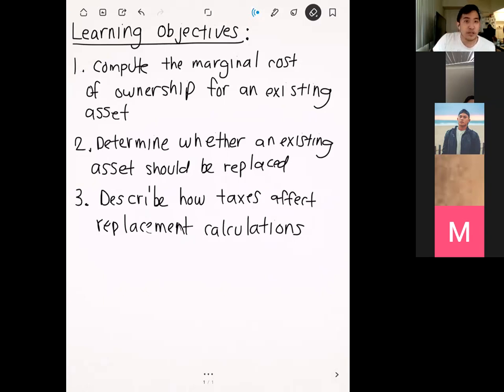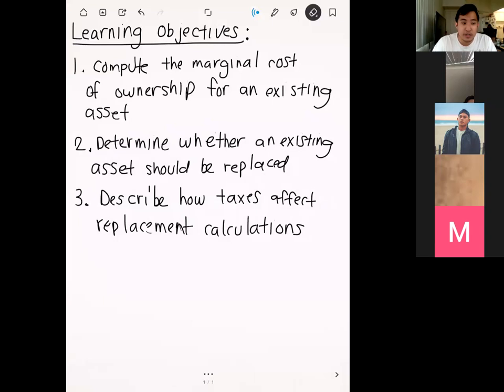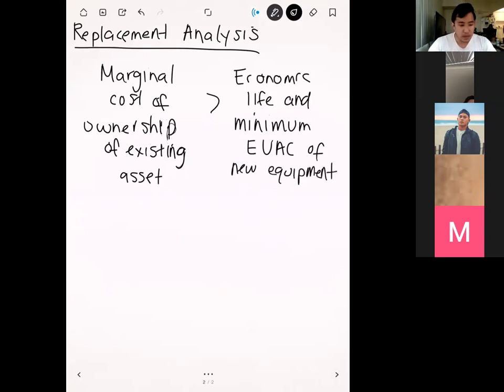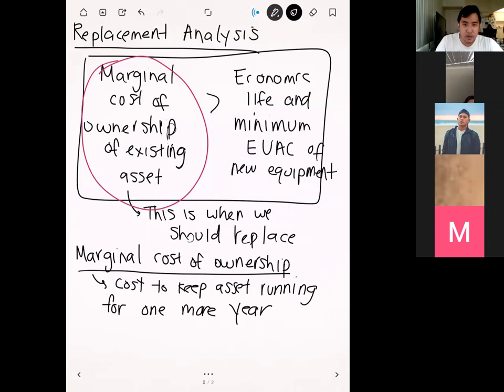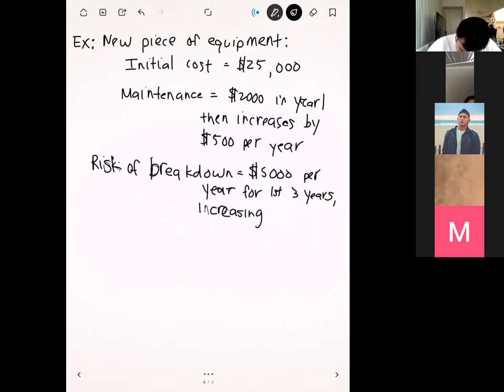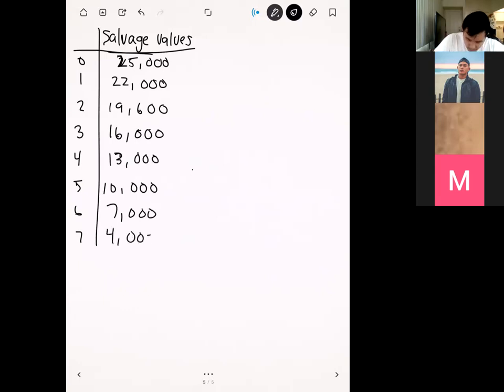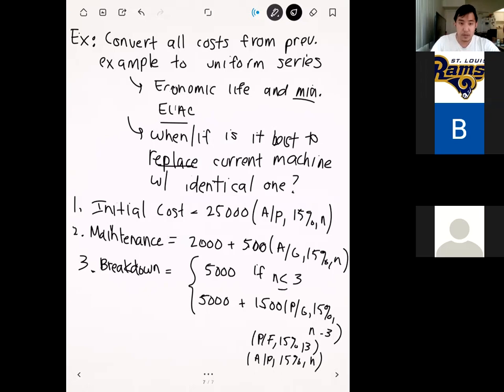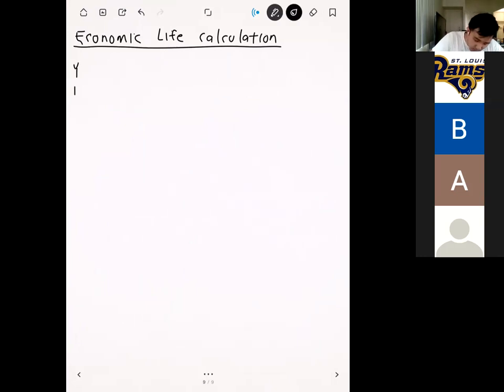EGME 401 FALL 2020 Week 9 Lecture 2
California State University, Fullerton. Fall 2020 semester. EGME 401: Engineering Economics and Professionalism.

Week 9 - Lecture 2: Marginal Costs and Replacement Analysis